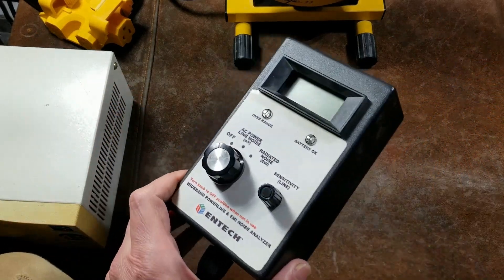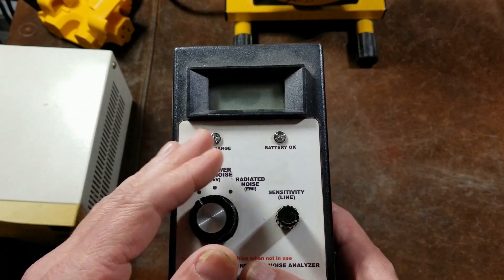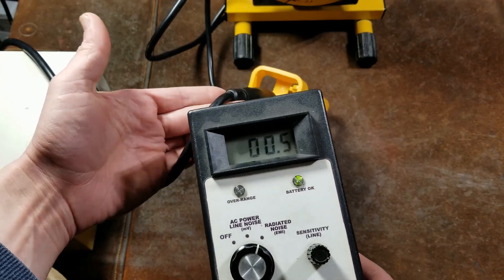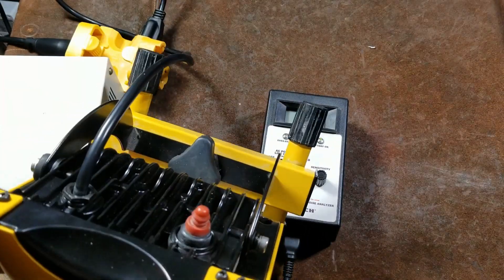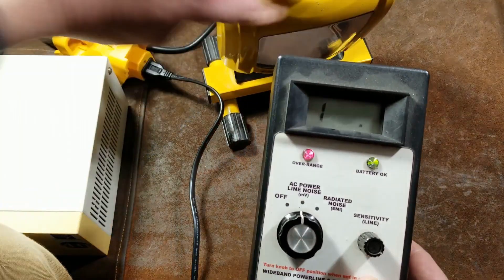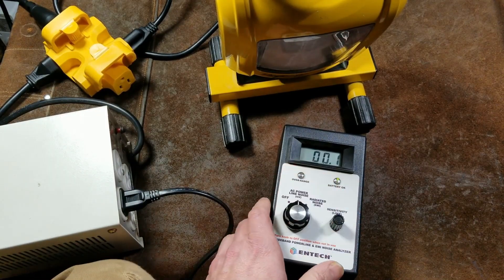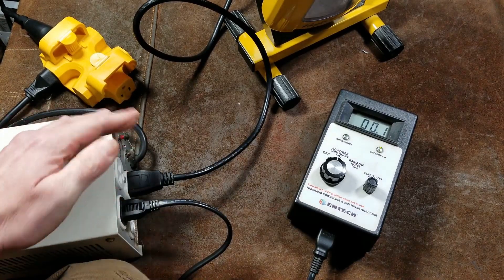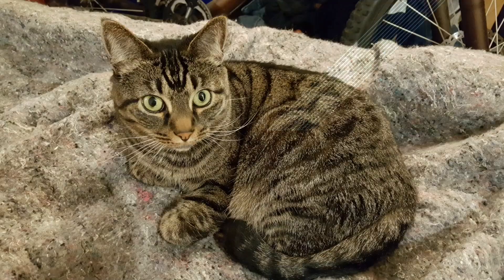Monster Cable EnTech EMI Noise Analyzer Review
Here's a review of this weird Monster Cable noise analyzer that they wanted you to use to try to sell their power conditioning products but it's actually pretty handy to identify noise sources in your power from anywhere or to identify faulty power conditioners . .